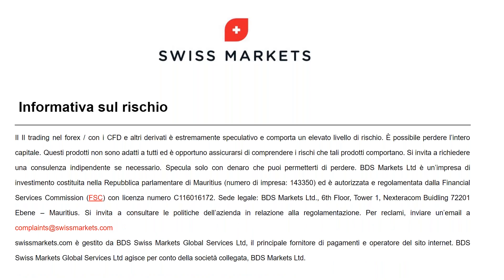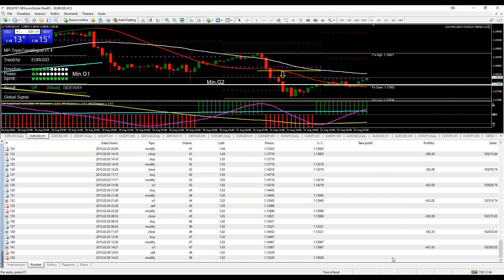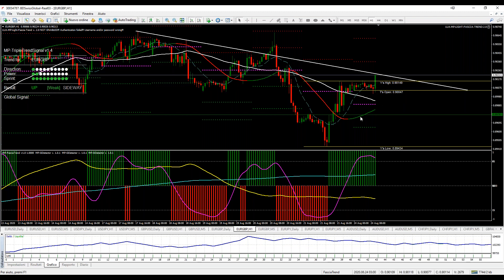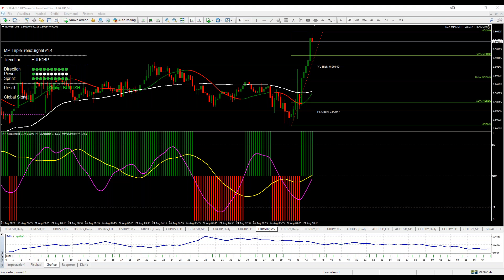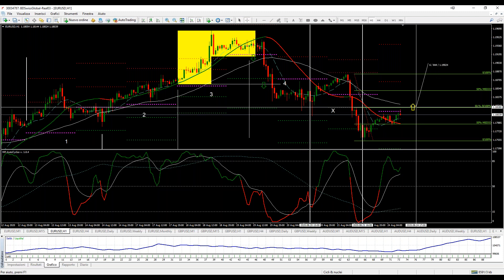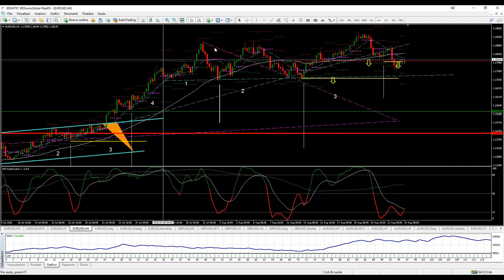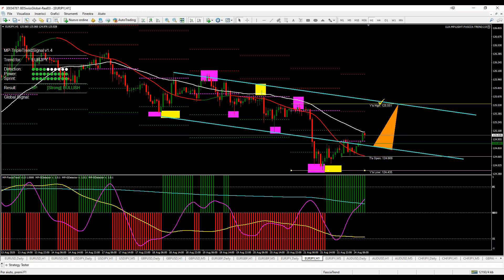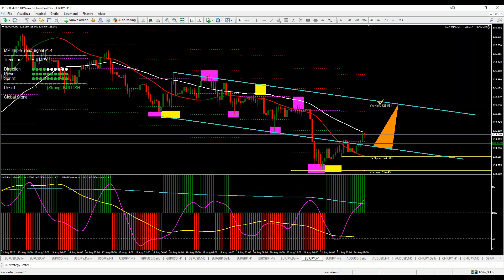il money management emotivo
cambiano le dinamiche durante il giorno
ovvero i trades del mattino su partenza sessione europea
hanno uno sviluppo veloce e solitamente deciso

nel video parlo molto della gestione di una unità,
ovvero la somma completa di un gruppo di posizioni
vi lascio il link di un video dove spiego bene come comportarsi
Gestione di una unità

la serenità è la compagna del buon trading,
calcola in base al tuo stato d'animo
il money management parte da noi stessi